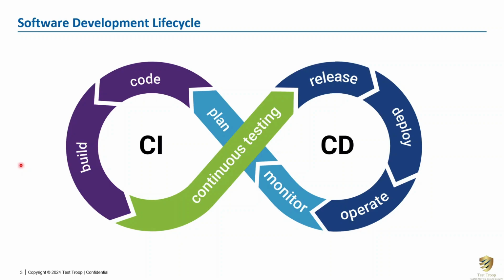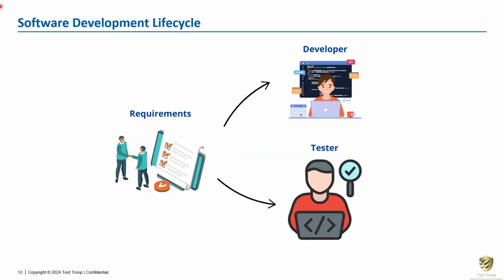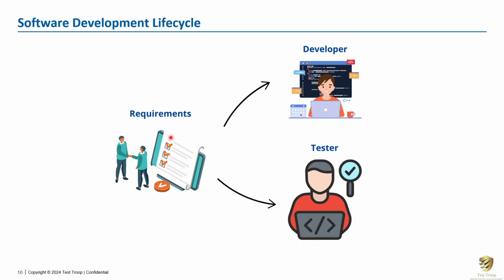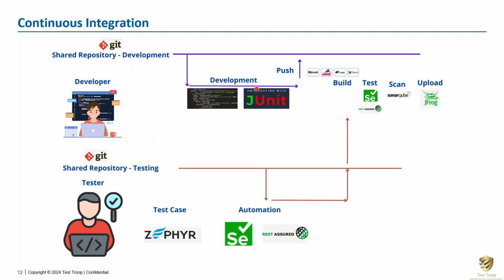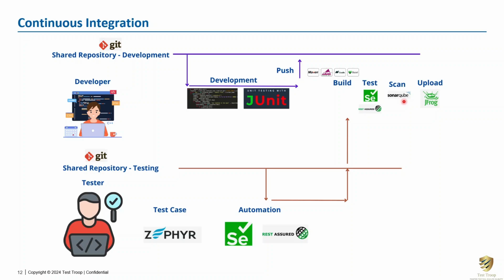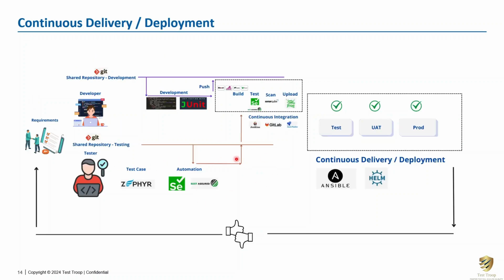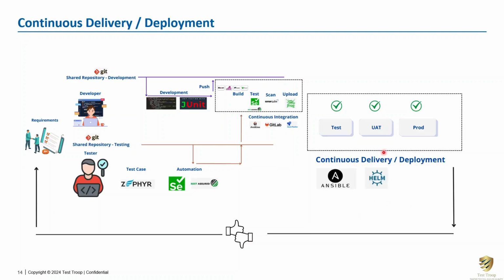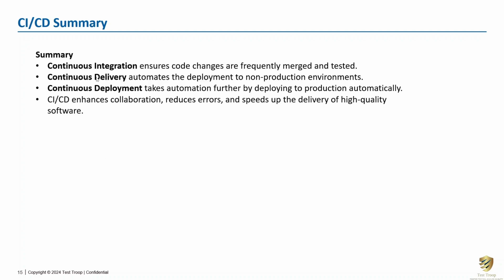01.CI-CD Explained – A Structured Overview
'CI/CD Explained: A Structured Overview,' we break down the phases of the Software Development Life Cycle (SDLC) and explore the concepts of Continuous Integration (CI) and Continuous Delivery/Deployment (CD).

You'll gain a clear understanding of how CI/CD fits into modern software development, the benefits it offers, and the tools commonly used to implement it. Whether you're a beginner or looking to refine your knowledge, this video provides a comprehensive introduction to mastering CI/CD.

 Time Line
00:00:00  - Introduction
00:00:37  - Phases of software development life cycle
00:01:38  - Understanding Continuous Integration
00:04:26  - Understanding Continuous Deployment and Delivery
00:05:57  - Summary